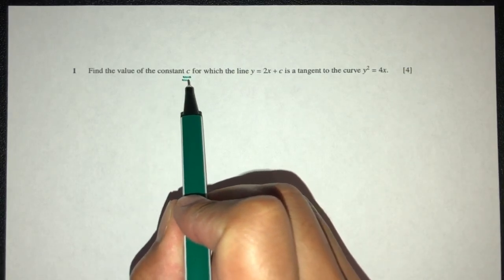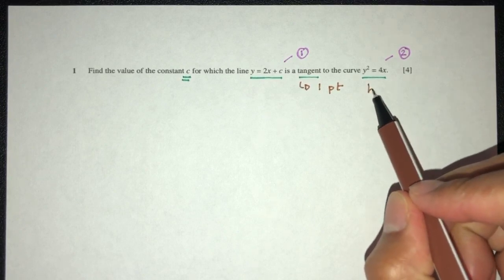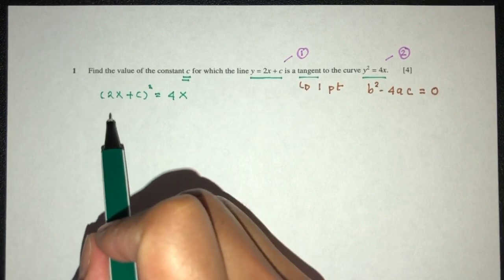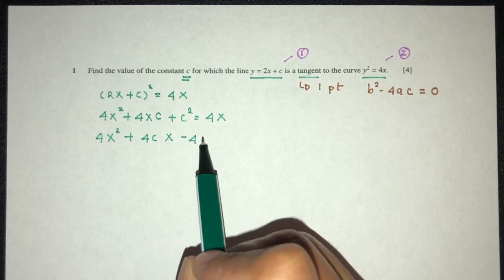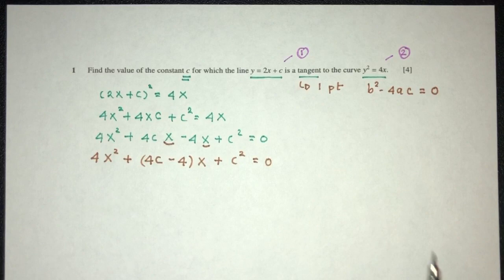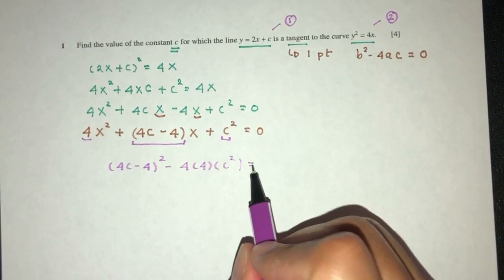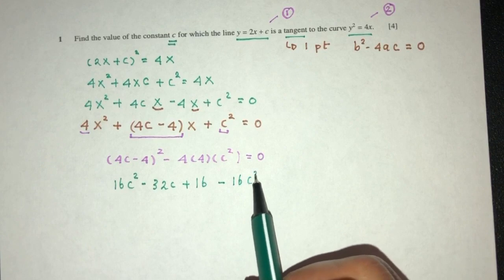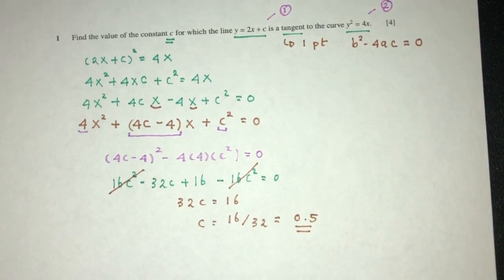A Level P1: #5. Quadratics